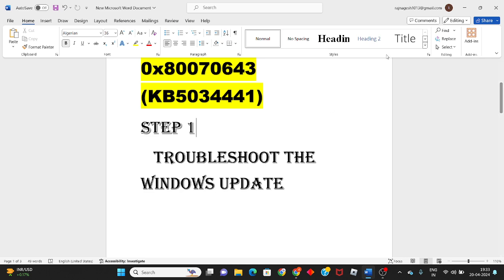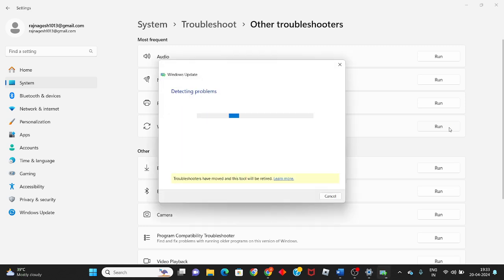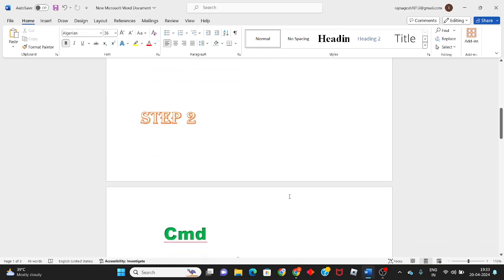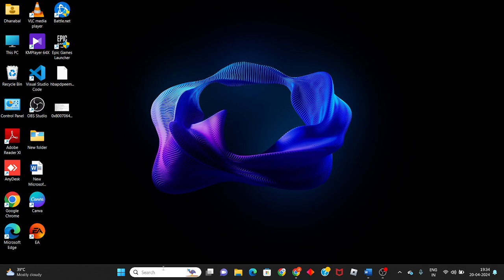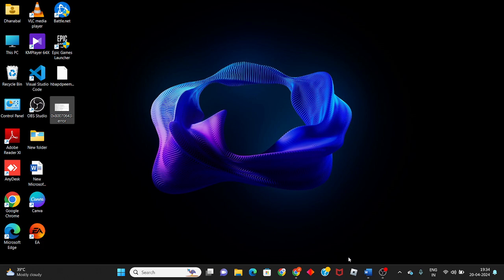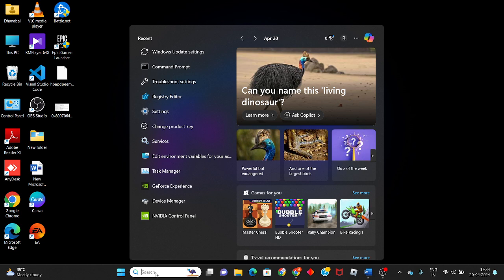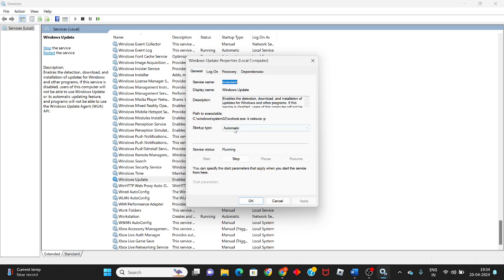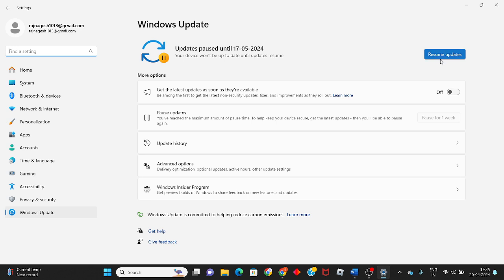windows update error 0x80070643 | windows 10 kb5034441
In this video i'm showing and making you for windows update error 0x80070643 | windows 10 kb5034441. To avoid this error or recover from this failure, Microsoft recommends manually resize your partition to install the WinRE update and then try installing this update.

00:00 introduction
00:15 Troubleshoot the windows update
00:50 cmd -- reagentc /enable
01:22 Run the windows update in services

How to fix error 0x80070643 Windows Update?
How to Fix Error 0x80070643
1.Retry the installation.
2.Restart your computer.
3.Resize the recovery partition.
4.Run the Windows Update troubleshooter.
5.Install the latest .NET Framework.
6.Run the .NET Framework Repair Tool.
7.Disable your antivirus software and try the update again.
8.Restart Windows Installer.

windows update error 0x80070643 fix
windows 10 update error(0x80070643)
windows update error 0x80070643 kb5034441
windows update error 0x80070643 reddit
0x80070643 windows 10
download error - 0x80070643
how do i fix error 0x80070643
2024-01 security update for windows 10 version 22h2 for x64-based systems